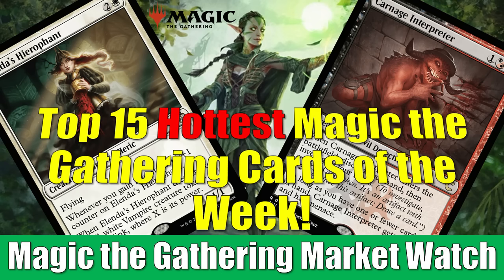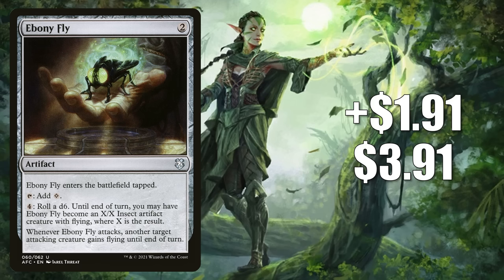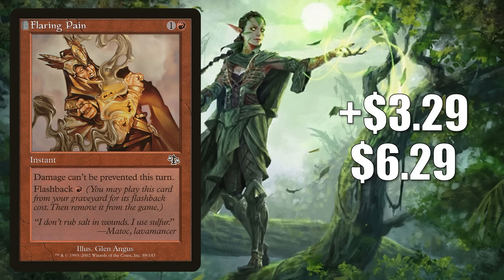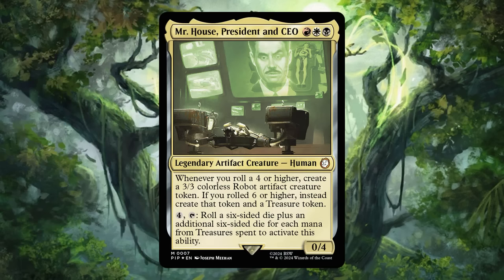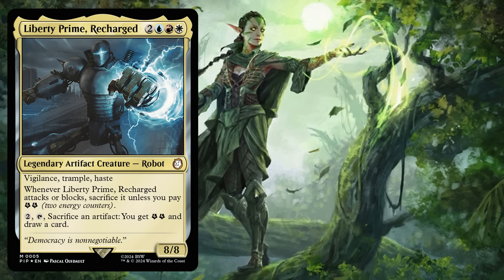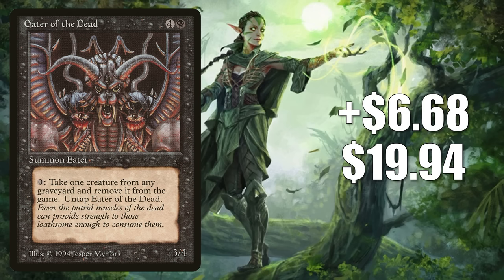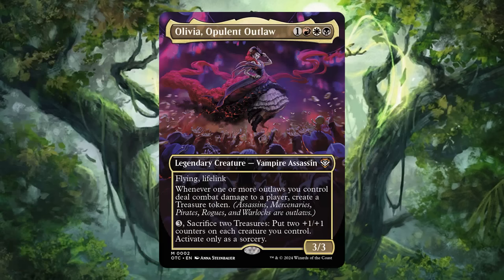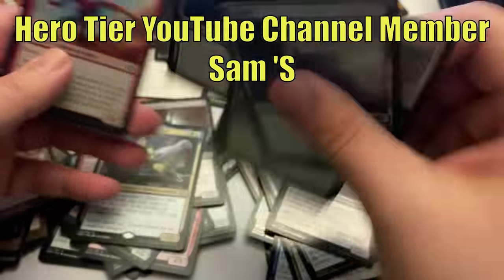Top 15 Hottest Magic the Gathering Cards of the Week: Elenda's Hierophant and More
Join me as we look at the fifteen hottest Magic the Gathering cards of the week.

Cesareo Garasa
Coty
Drave
Marcos Ong
Paul Gallagher
Robert Gress
Thomas Wright
Todd Branch
WolfOfTinStreet – BAN

Hero and Legend Tier YouTuber Channel Member
Joseph Capitani
Obscure Gaming

BearBearsRVA
Cade Browning
Drew Hartl
Joseph
Josh

Legends Tier YouTube Channel Member
Miguel Almendras

Alex
Andrew Caltagirone
Anthony Paramo
Aren Martin
David Olivares
Frank Tilley
Geert Borger
Hostmolch
Jeff Joecken
Jerry Smith
Kylejrutter
Lew Dukes
Loïc Van Doorn
MTG Strategist
Oliver Padberg
Patrick Farley
Quintin Ang
Richard Dye
Ryan Barolo
Sehanine Moonbow

Hero Tier YouTube Channel Member
Sam 'S